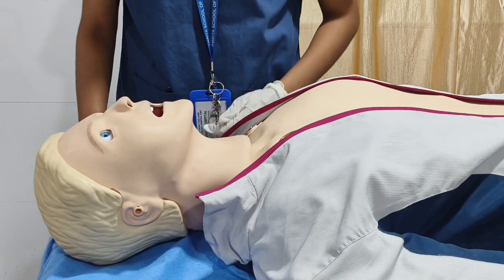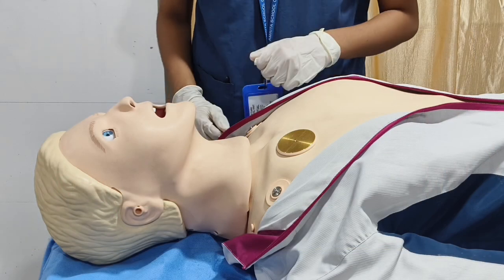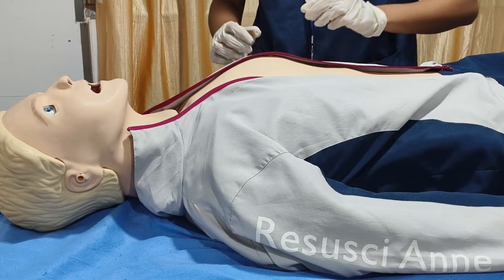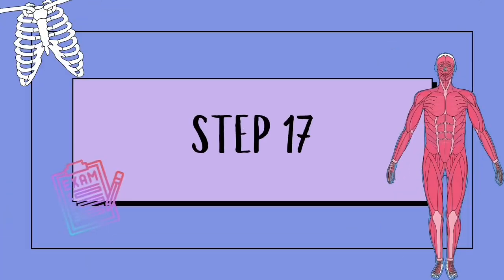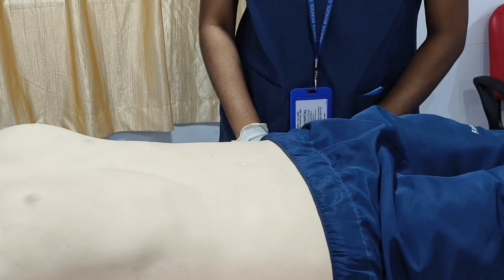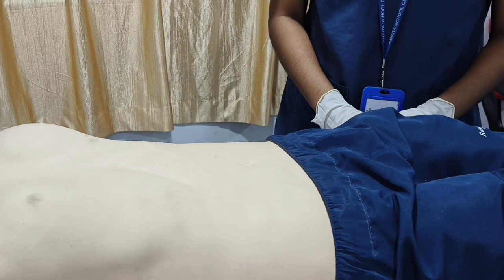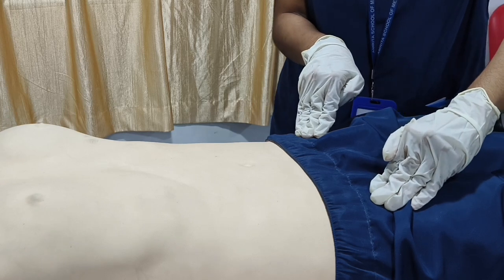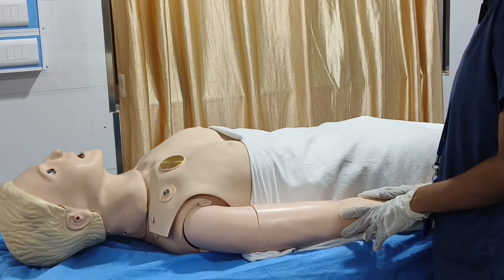Complete or Full Body Examination.aetcm emergency medicine Systemic examination head to toe exam